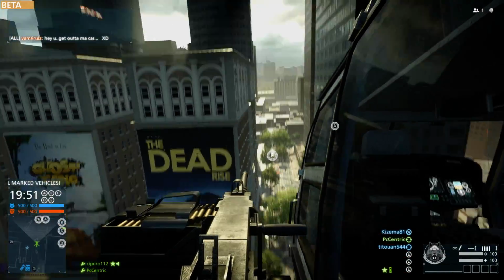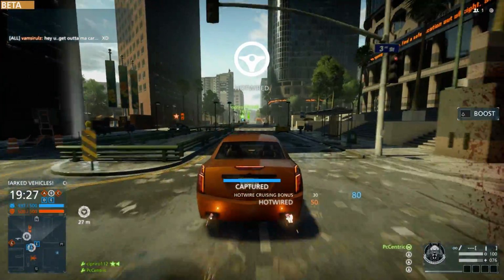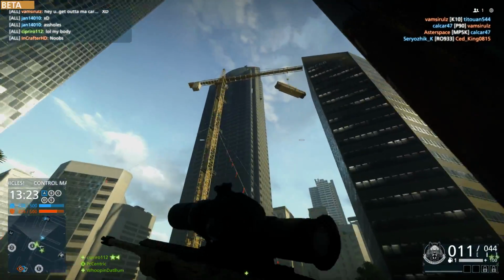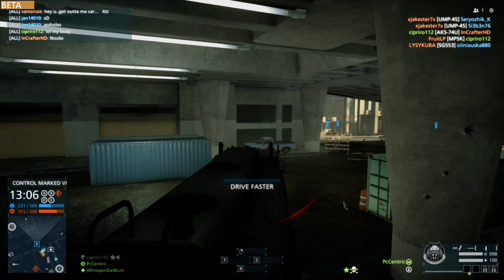Battlefield Hardline - What is Hotwire Mode? [60fps]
Battlefield is back. In this video, PC Centric looks at the new Hotwire game mode in the Battlefield Hardline open beta, giving his impressions and feedback.